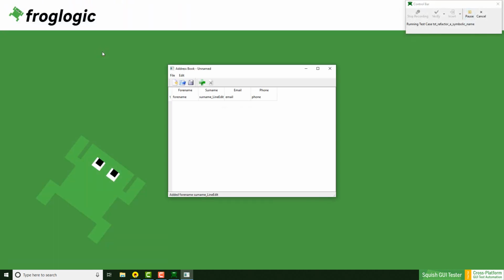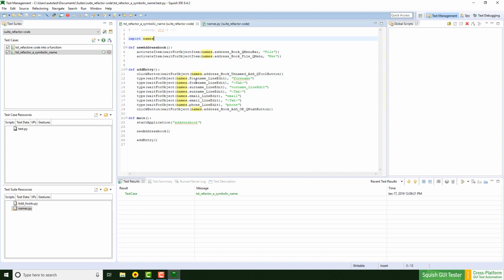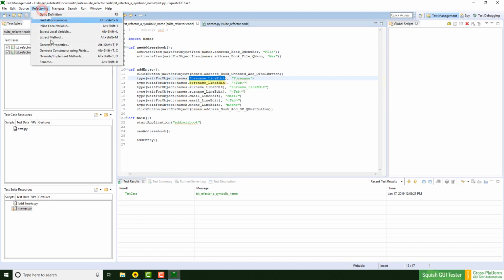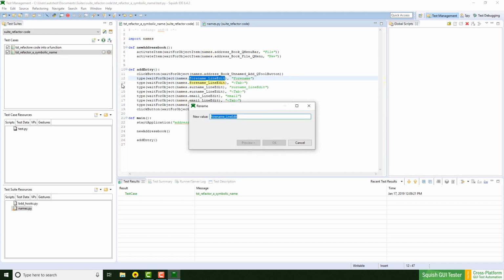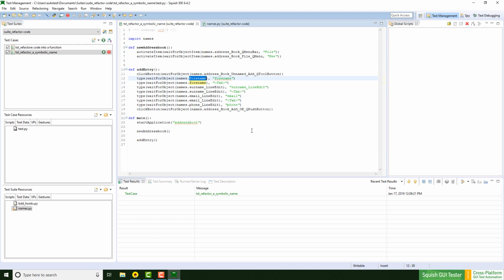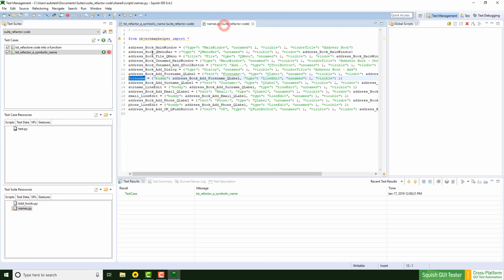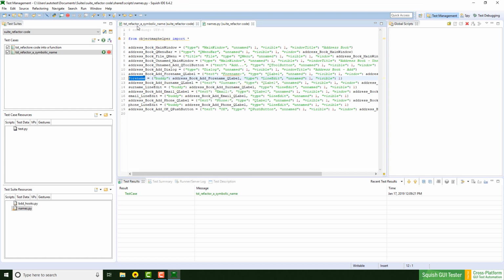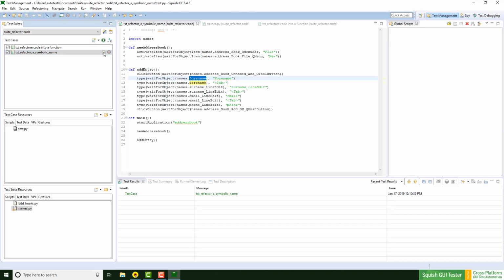Test Refactoring: Rename Symbolic names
See how easy it is to change symbolic object names through the Squish IDE's refactoring functionality. It will change the name in the object map, but also automatically rename all object name occurrences in your test scripts.

ID: MKT-401